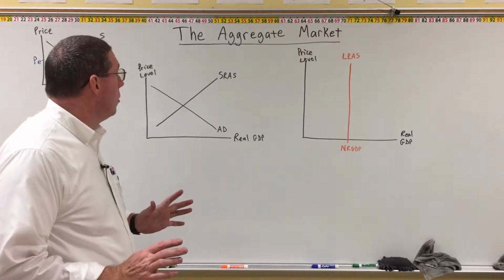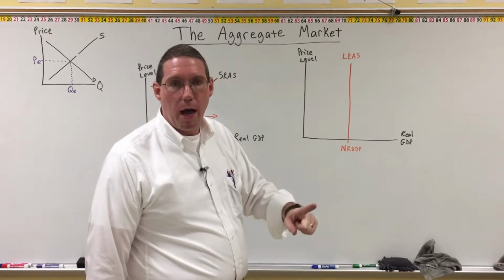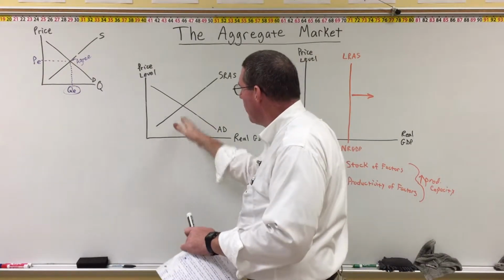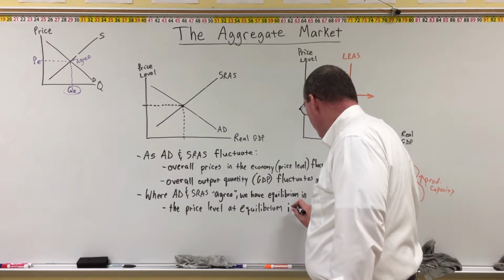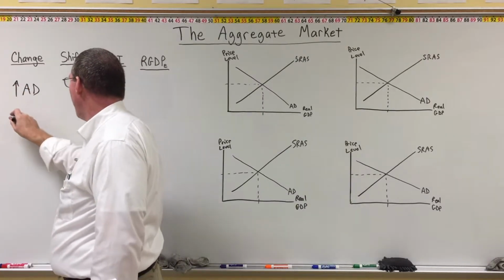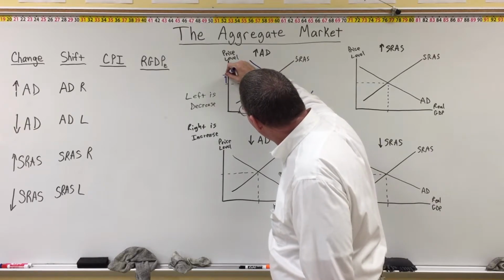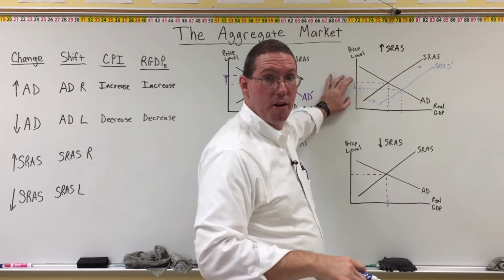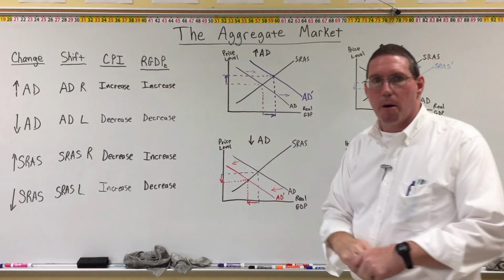Dynamics of the Aggregate Market - Professor Ryan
Professor Ryan explains how the fluctuations in AD and SRAS affect the Price Level and Real GDP in an economy.